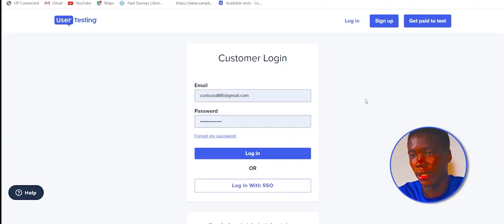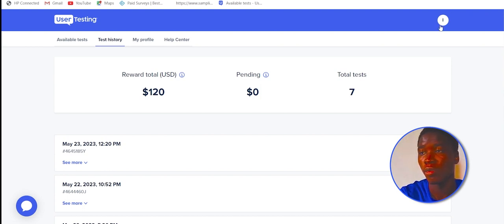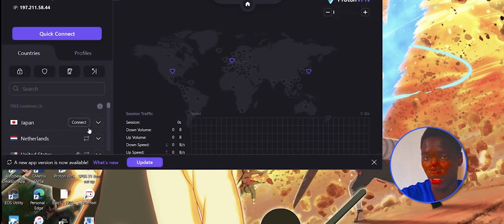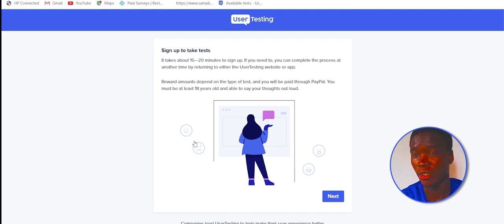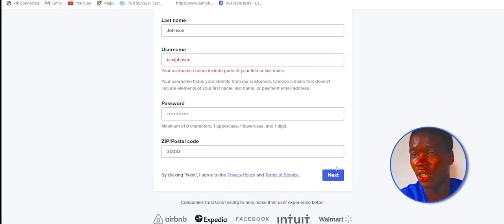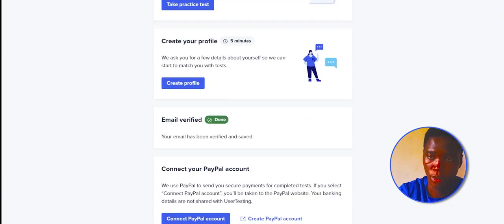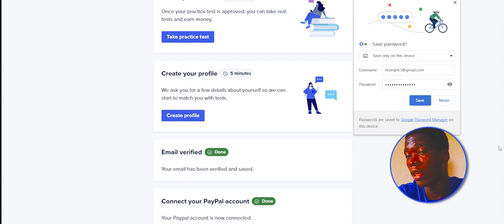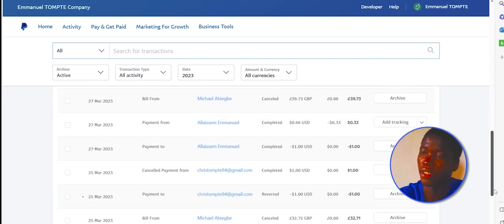How I make money Online Using USERTESTING in Nigeria | Full Tutorial Part1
Hi guys. Nowadays there are lots of ways to make money online and finally become financially independent. I personally decided to chose Forex Trading. However I faced some difficulties to raise funds in order to fund my account. Therefore, not having any alternative, I gave my all into learning how to make money online searching for videos on YouTube. I watched so many videos that didn't really help me and that made me waste time and data. And then I finally discovered User testing. I tried it and it worked. I was able to withdraw the profit I made and fund my Forex Trading live account for the first time.
If you are in the same situation or you simply need money and you are interested about User testing just follow up with my videos and stay tuned because I am going to drop more videos or tutorials.

In case you have money in your PayPal account but you cannot withdraw it simply because you are in Africa or you have a Business PayPal account or the likes watch this video:

Make sure to install on your Phone:
*Noones/Paxful